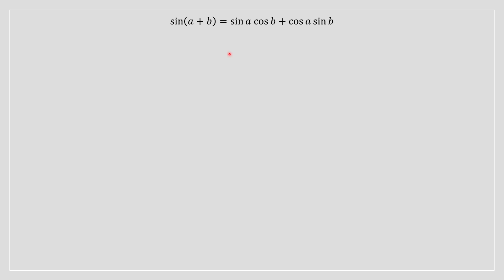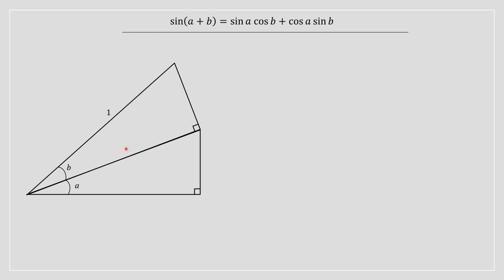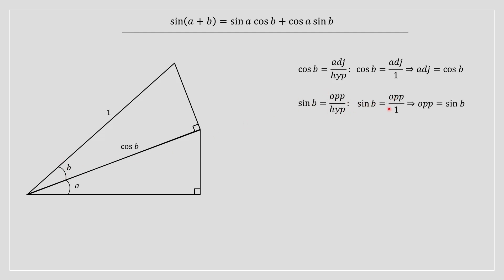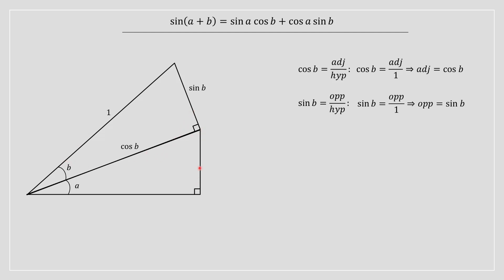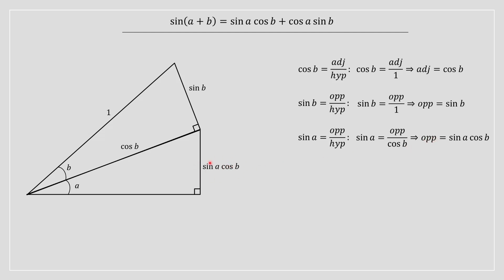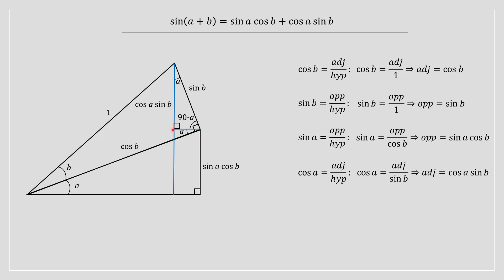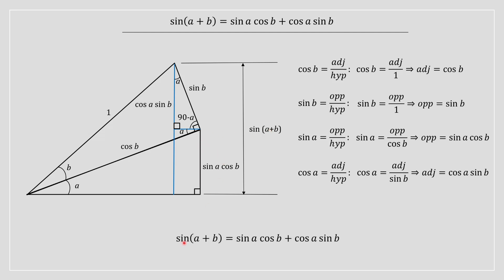sin(a+b) = sin(a)cos(b) + cos(a)sin(b) Proof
Quickly learn how to prove the trigonometric identity sin(a+b) = sin(a)cos(b) + cos(a)sin(b)! This clear and simple explanation makes understanding algebra and trigonometry easy for everyone.